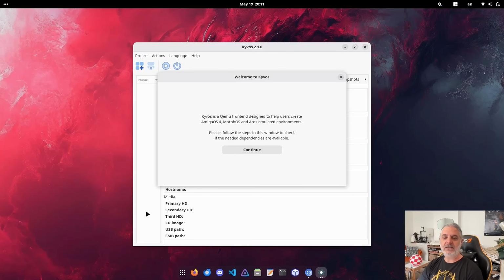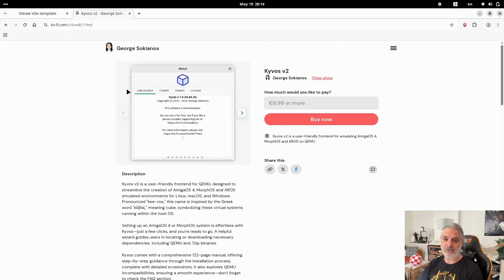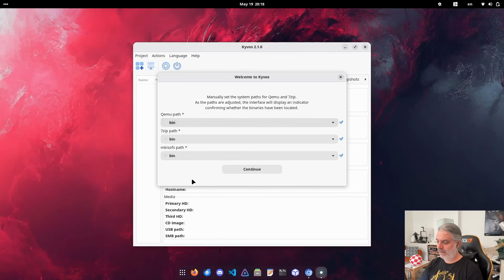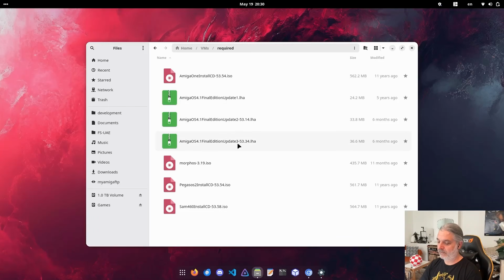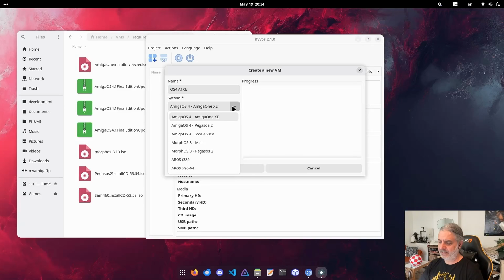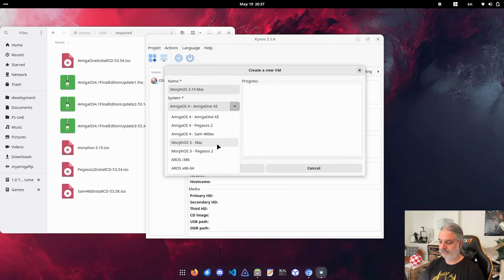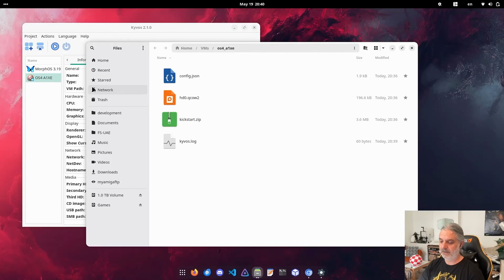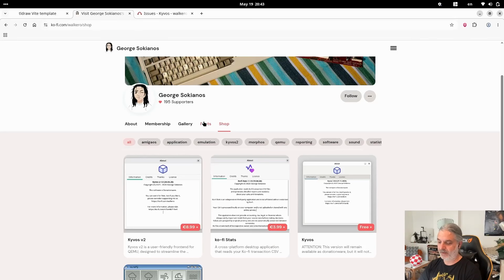Emulate AmigaOS 4.1 FE and MorphOS with Kyvos and QEMU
In this video, I share information how to use Kyvos and emulate Amiga NG systems with QEMU, running AmigaOS 4.1 FE and MorphOS. Kyvos is a frontend for QEMU that facilitates the creation of AmigaOS 4 and MorphOS emulated environments on Linux, macOS, or Windows systems. Kyvos is pronounced as kee-vos, deriving from the Greek word "κύβος," meaning cube in English.

If you enjoy my videos and would like to follow my work, please visit my Amiga related blog